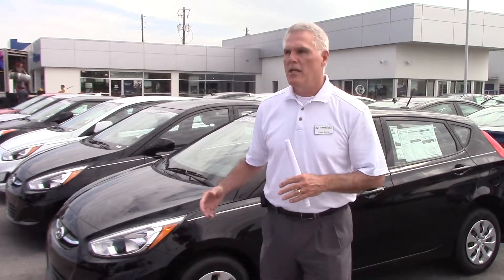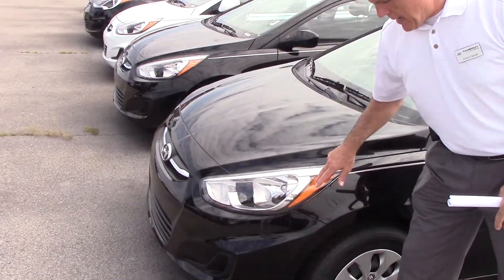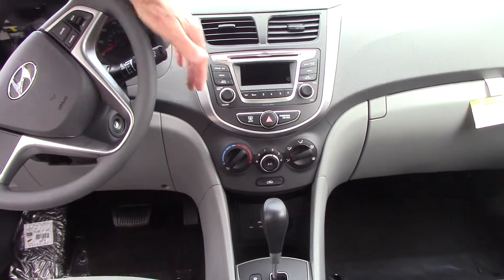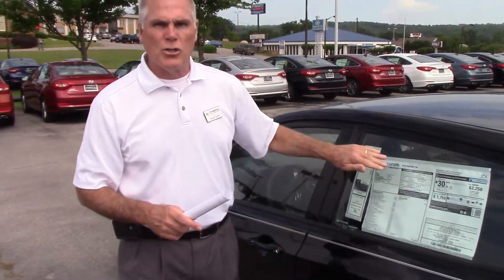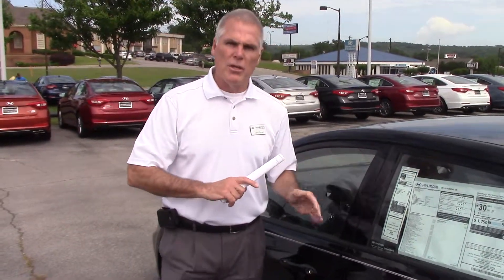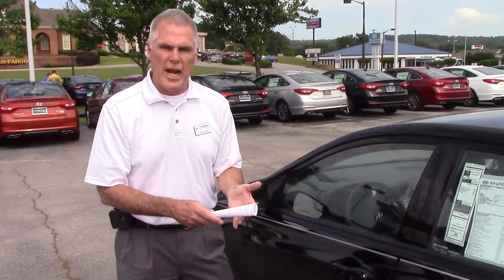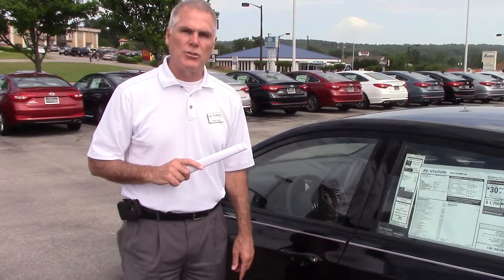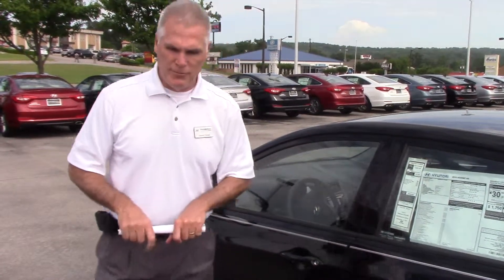Hi Christina! Check out the video on our 2015 Hyundai Accent at Tameron Hyundai in Hoover, AL